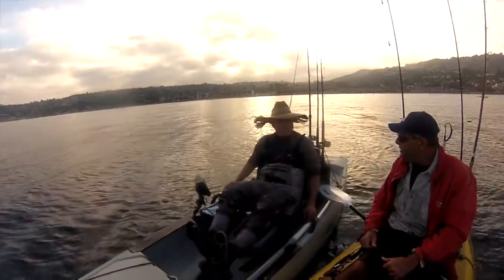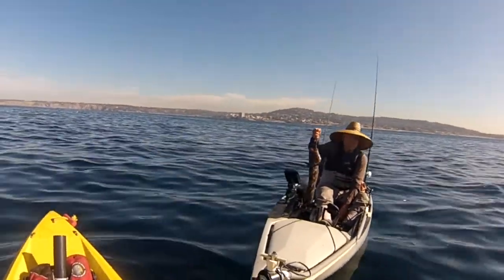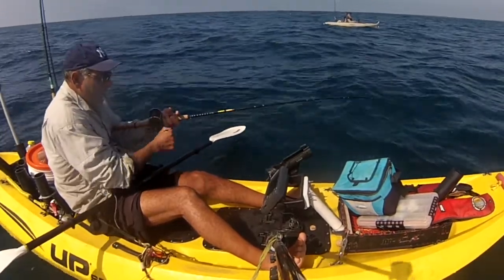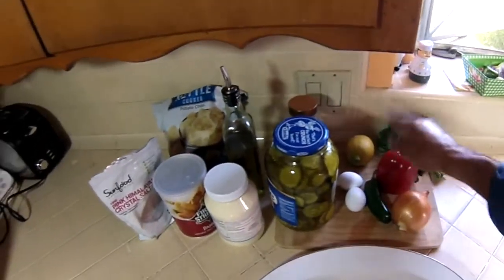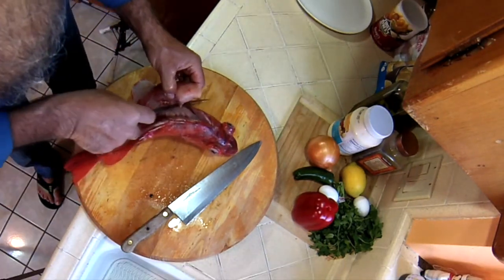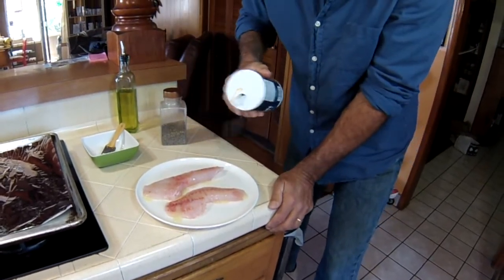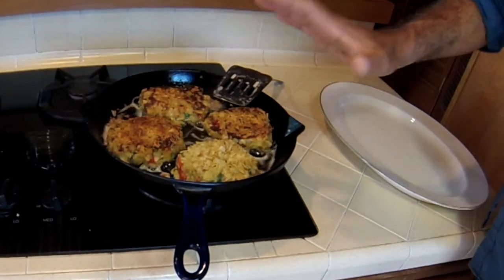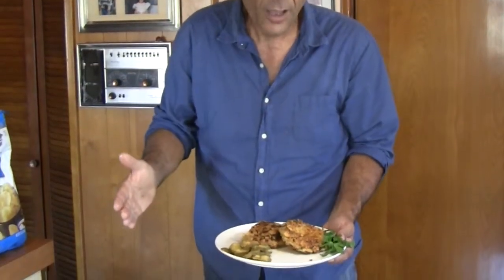Fish And Cook Rockfish Recipe? 😍 Homemade Fish Cake & Fried Pickles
Like to fish And cook rockfish??😜 Learn how to make homemade fishcakes with fried pickles. These fishcakes from scratch are insanely good and easy to make.  Share this recipe with family, friends and your fishing buddies➤

➤ Ex-Large Mixing Bowl w/Lid $23.95
➤ Slotted Ladle Stainless Steel Skimmer $10.99

➤ 24" Round Hard Wood Cutting Board $21.95
➤ 12-inch Chef's Knife $19.95
➤ Wusthof Pro Cook’s Knife 12-inch $44.95
➤ Camp Chef 12-inch Seasoned Cast Iron Skillet $20.36
➤ Kirkland Organic Extra Virgin Olive Oil 2L $23.60
➤ Pyrex 1-cup & 2-cup Measuring Cups $15.00
➤ Fish Prepping Pan (13"x9"x2") $11.85